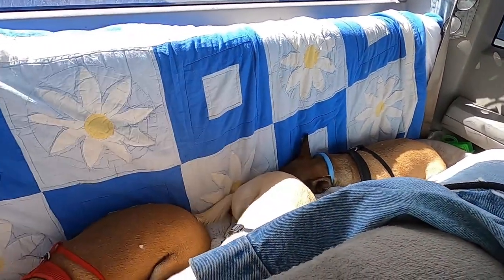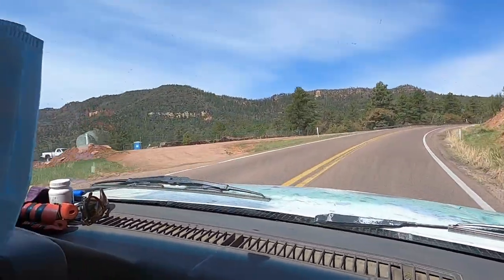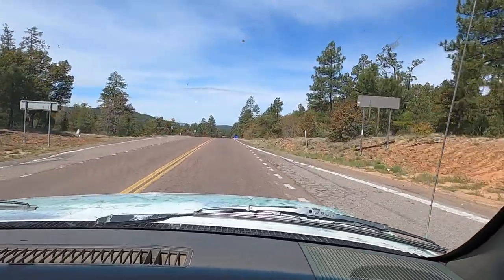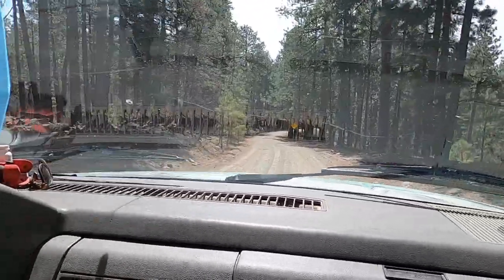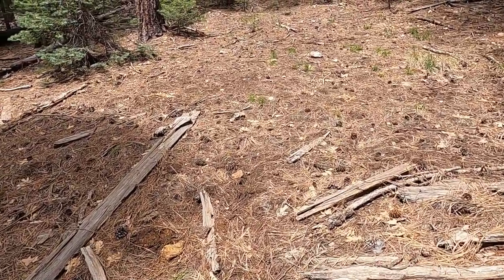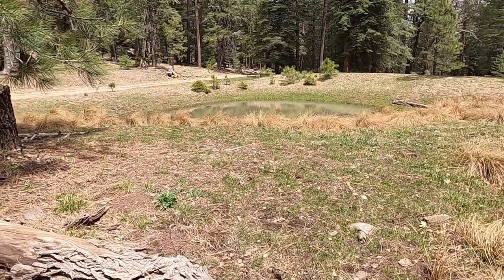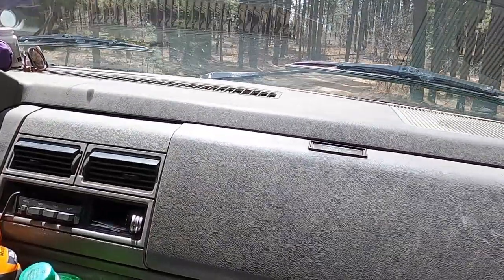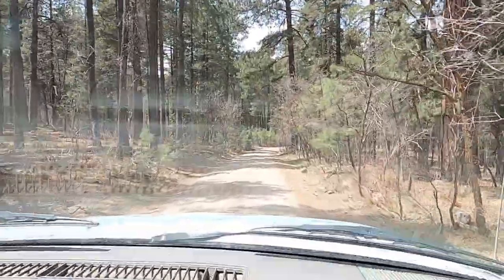Morel Mushroom Hunt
Bill and I along with the doggies go hunting for morel mushrooms. We had a great day out! Have a great day!